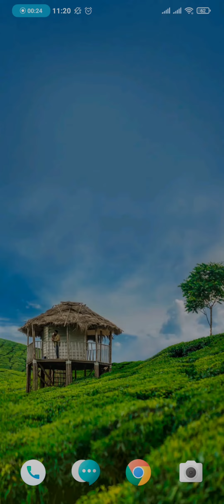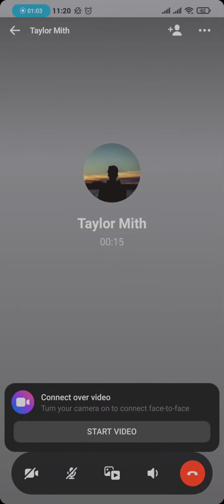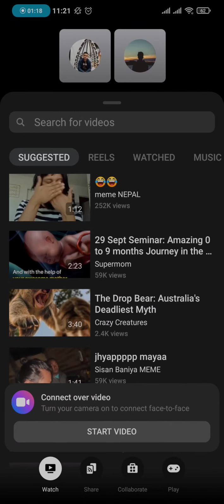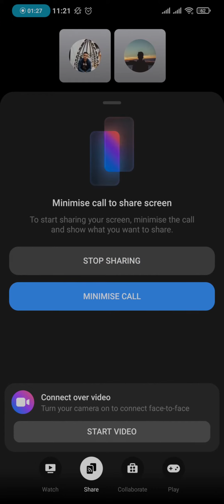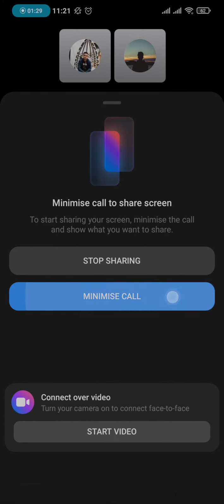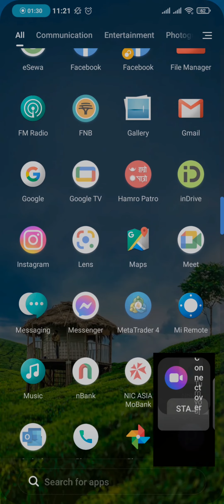How To Share Screen With Audio In Facebook Messenger (Full Guide)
This video guides you through the exact steps on how to share screen with audio on messenger.